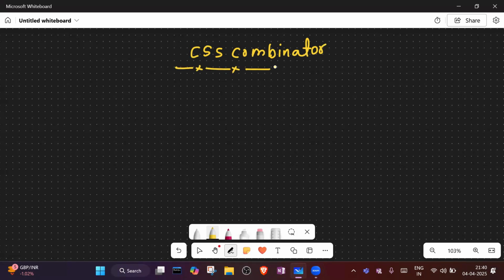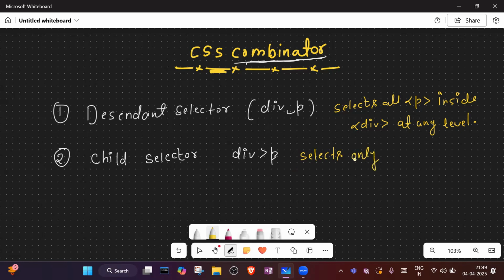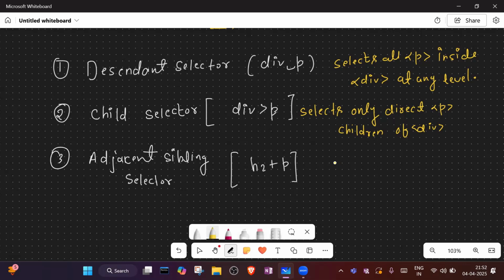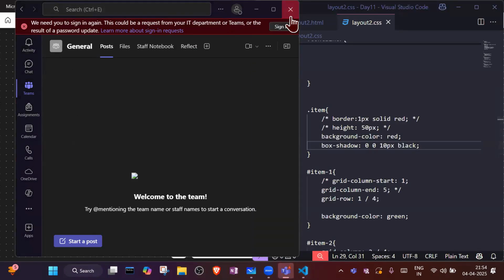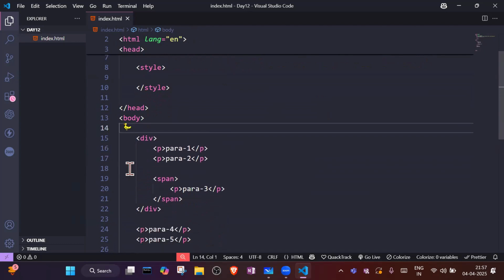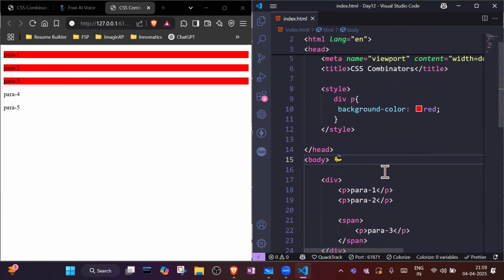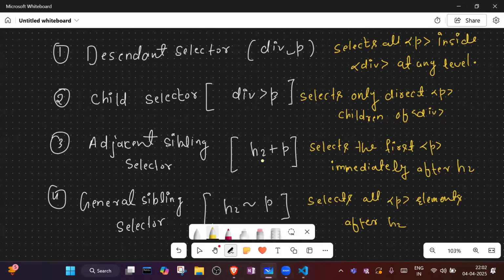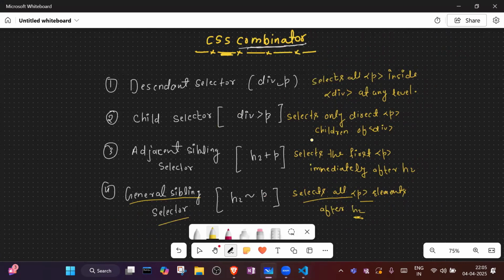Learn CSS Combinators |part 21| – Descendant, Child & Sibling Selectors